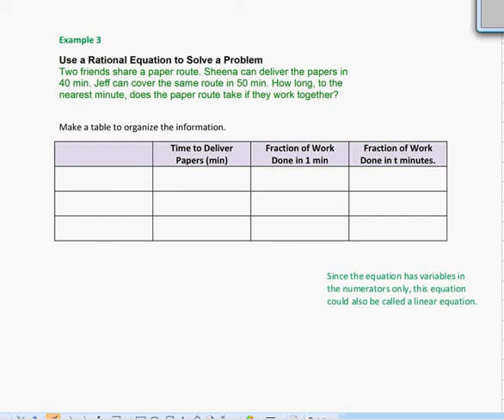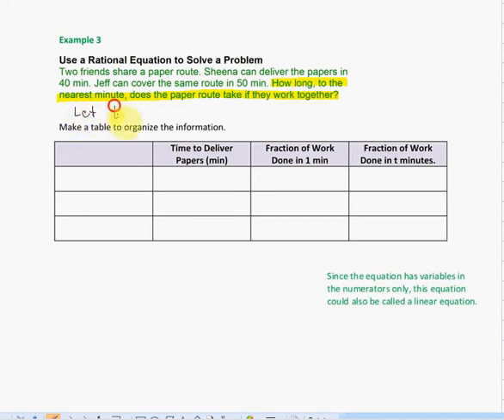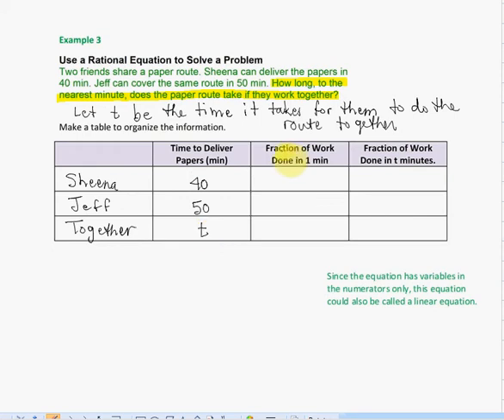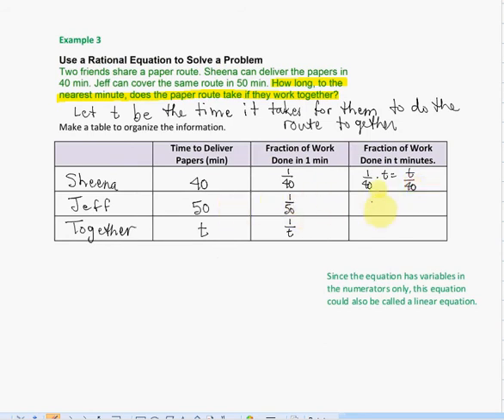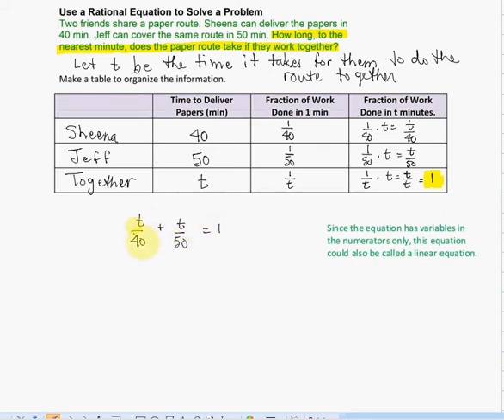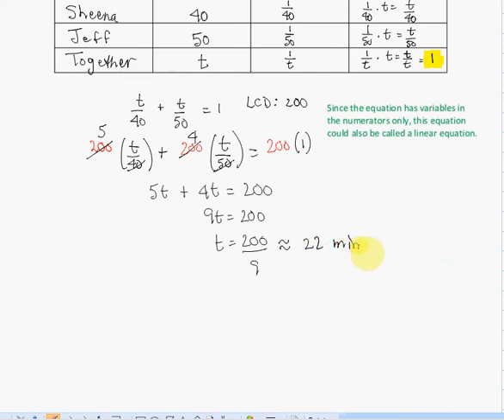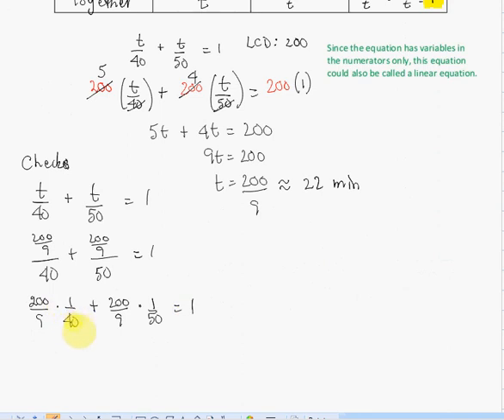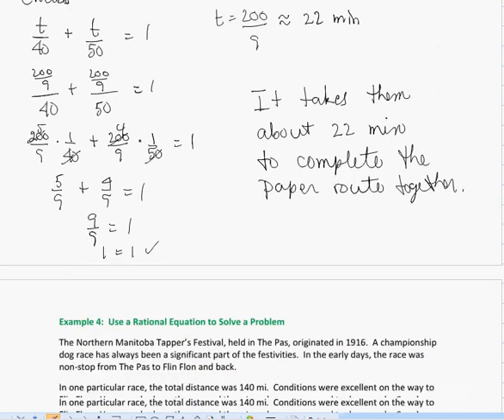Solving Rational Equations Part 2 2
Solving a work problem using rational equations.